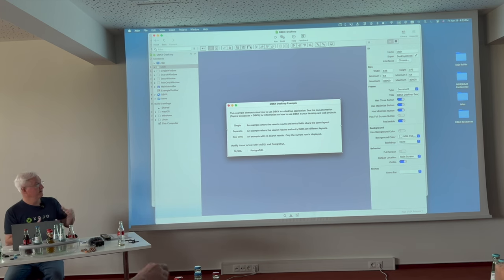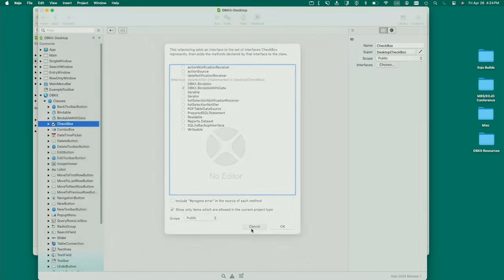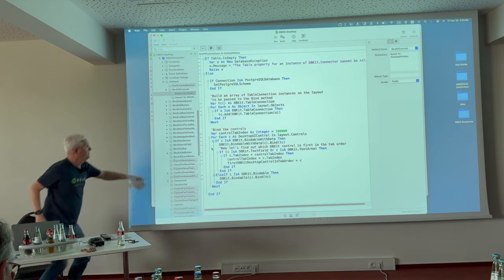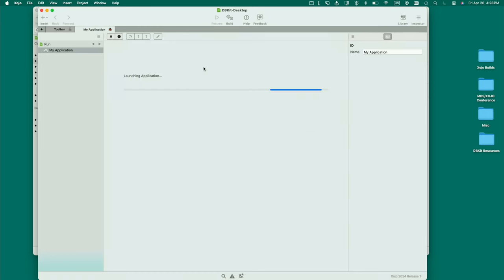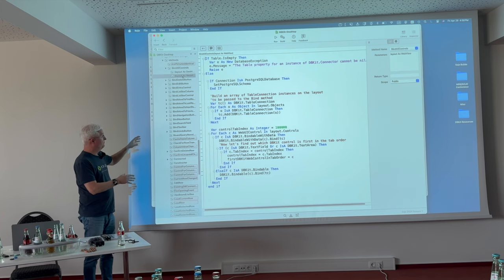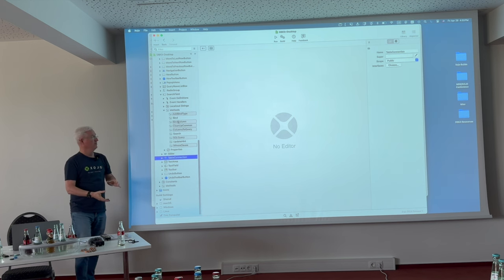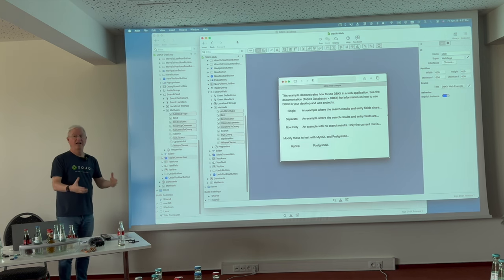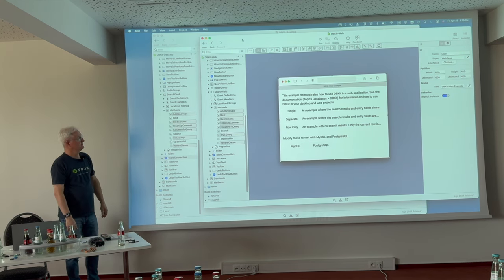MBS Xojo Conference 2024 - Xojo Update DBKit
We got a bonus session where Geoff Perlman, CEO of Xojo Inc, talks about DBKit and how it is built and answers questions.